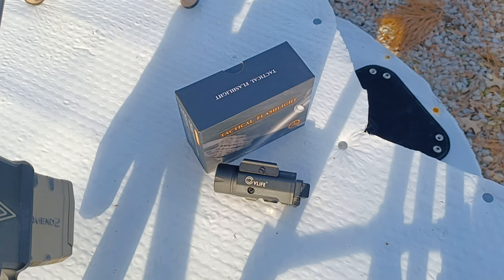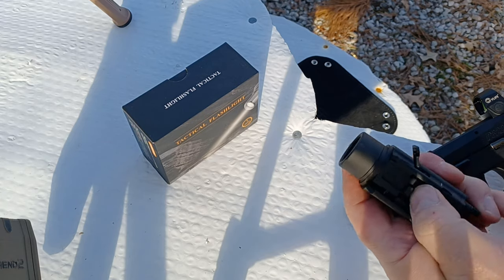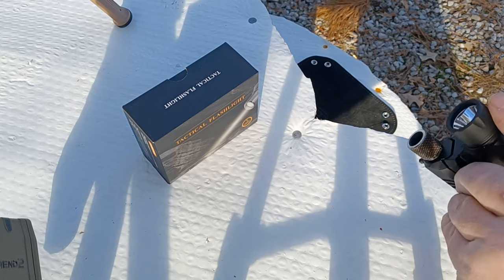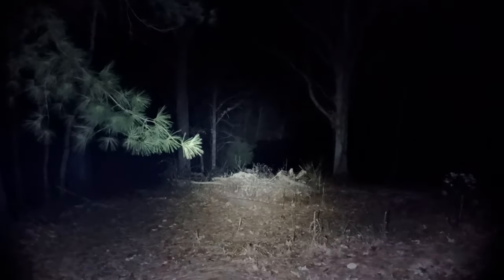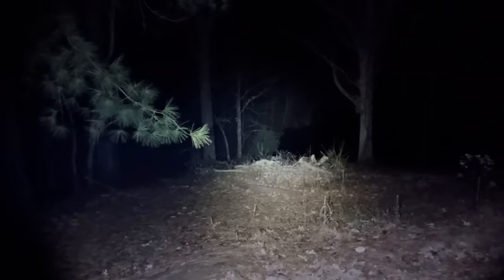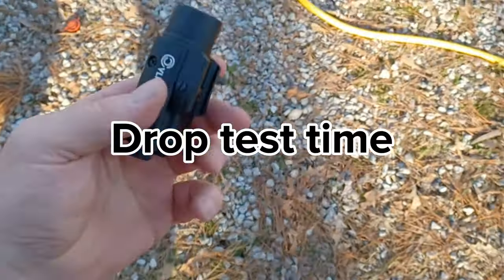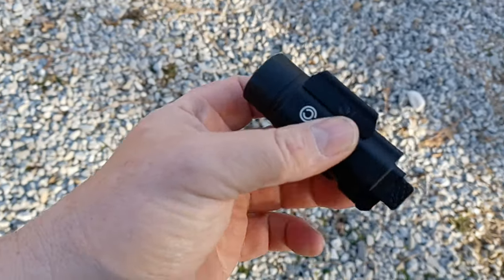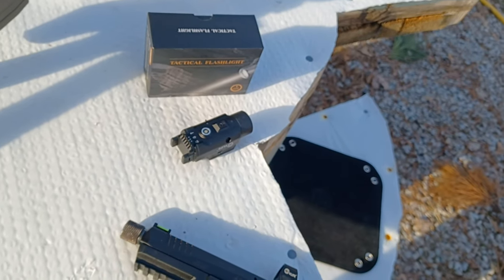Ex Grunt reviews: CVLIFE 1500 Lumen Pistol light with laser (5% code in description)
A review of the CVLIFE 1500 lumen weaponmounted (WML) light w/green laser for full sized pistols and carbines.

Valid from 2024/2/18 to 2024/7/31.

Link to Wolf Covert red dot sight pictured on Sig P322 pistol in this video: